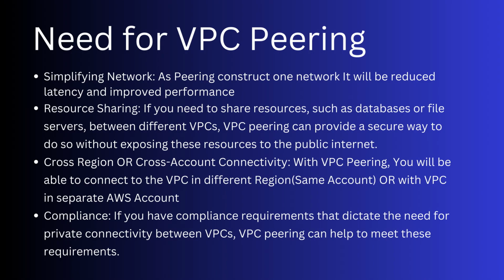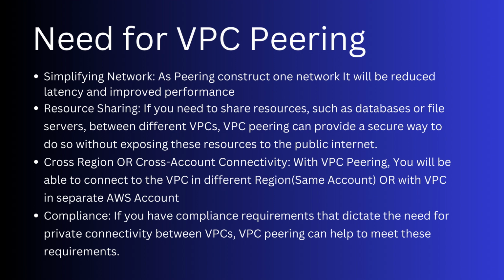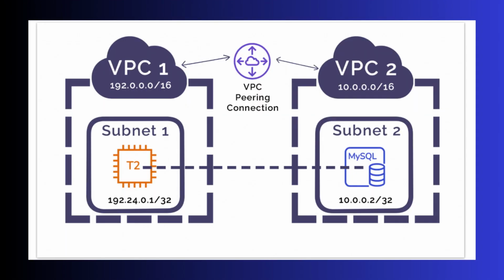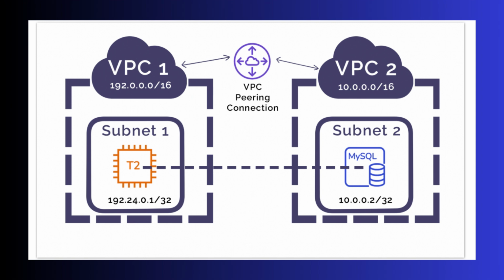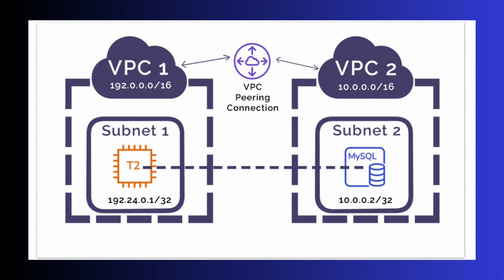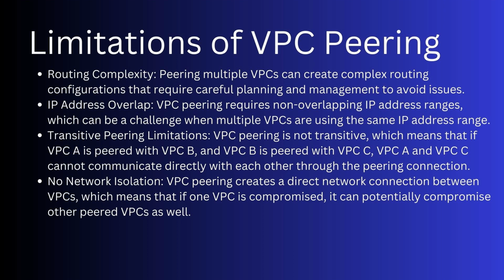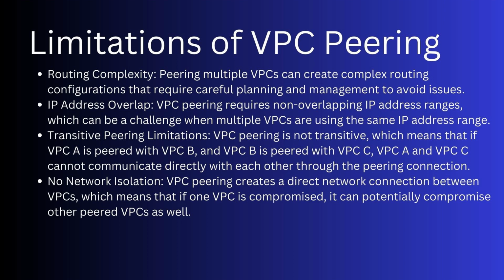AWS VPC Peering Explanation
What is VPC Peering, Importance and need for VPC peering connection.
Explanation VPC peering via diagram. Limitations of VPC Peering connection.

Important topic for AWS Certification Exam, Solution Architect Associate.